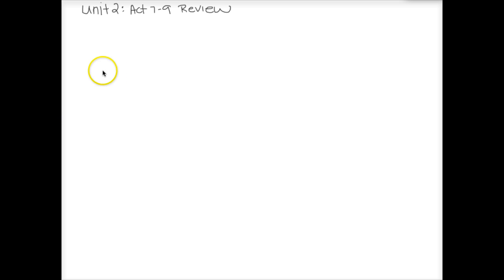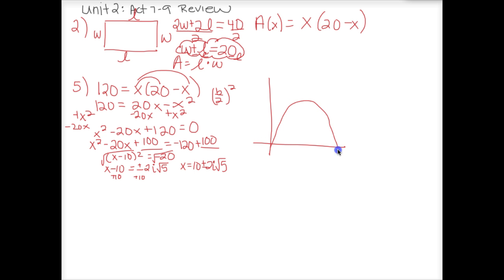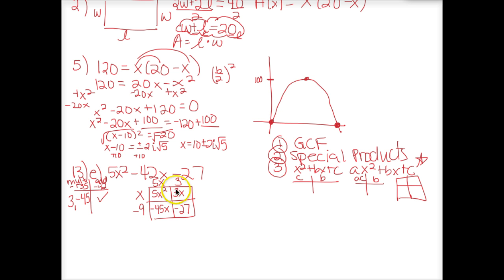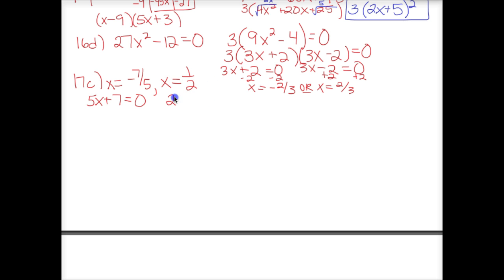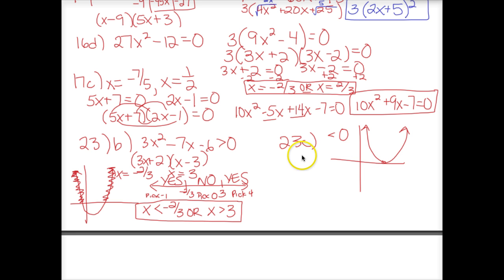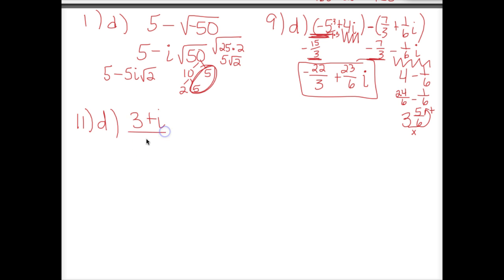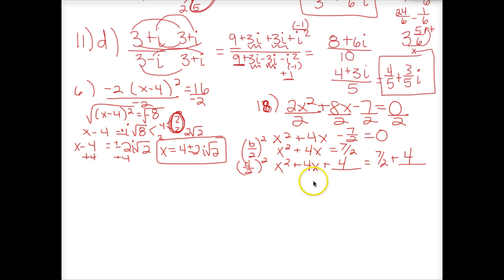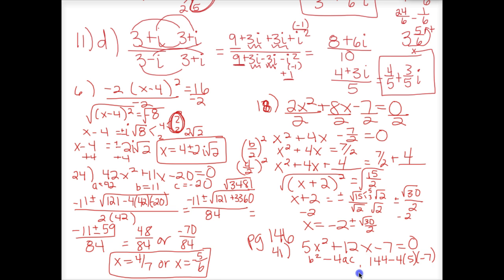Unit 2 Activities 7-9 Review